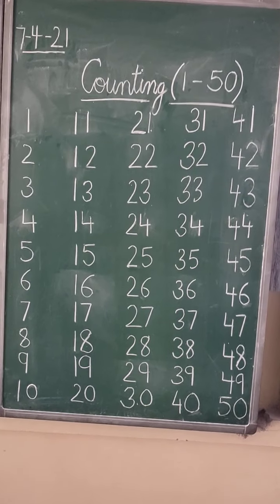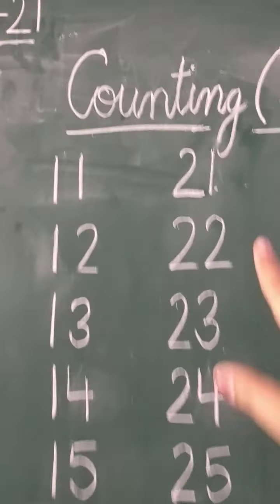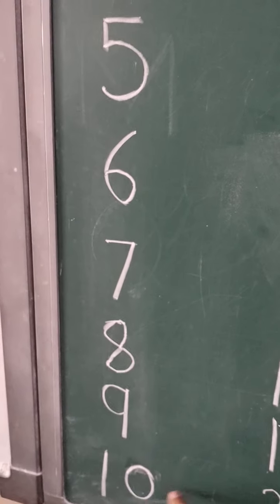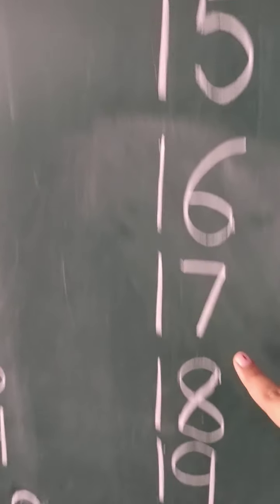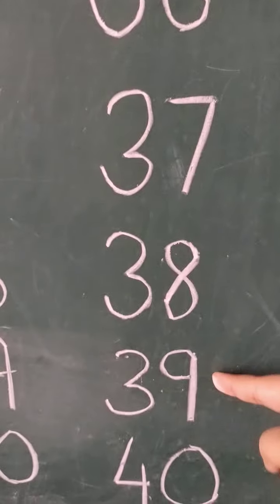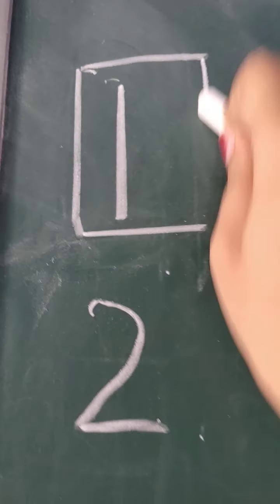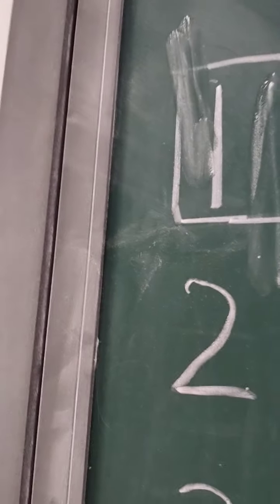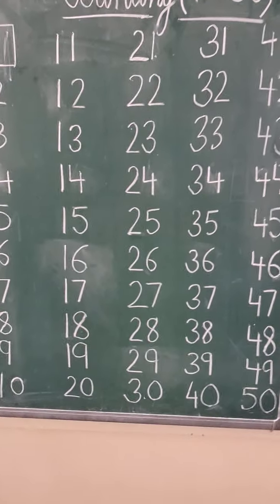Counting from 1-50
This is a maths video is created for class 1 students to tell them how to write counting from 1-50